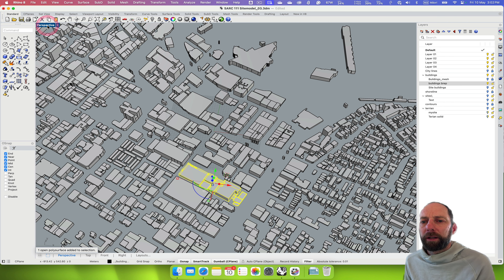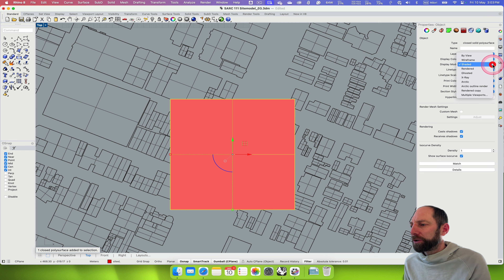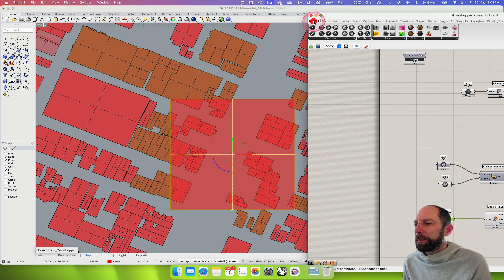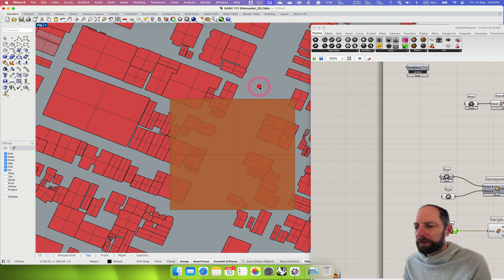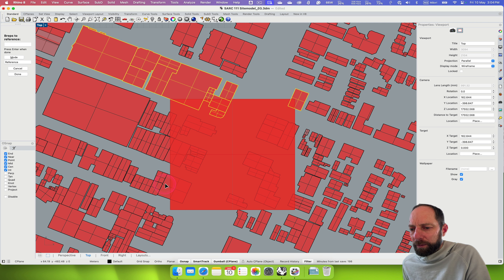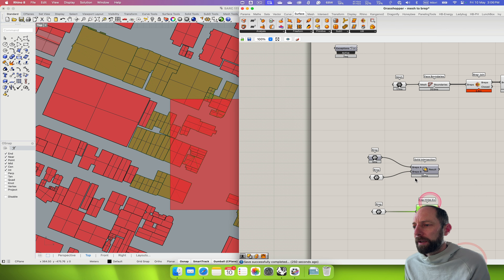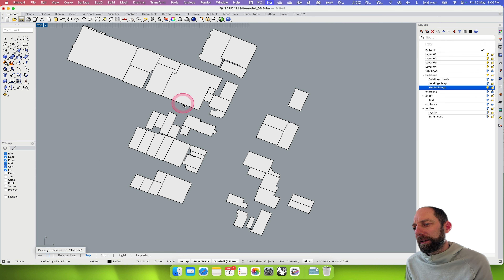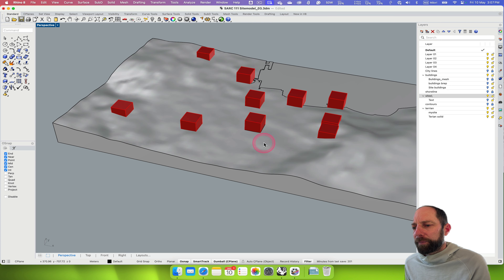Site work in Rhino 8 and Grasshopper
Converting mesh buildings into Breps and Solid intersection of terrain